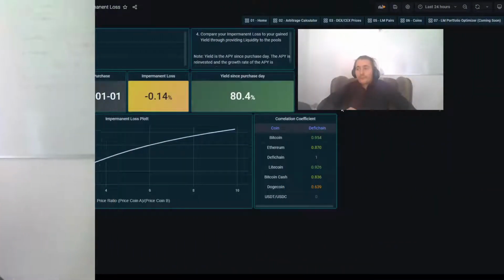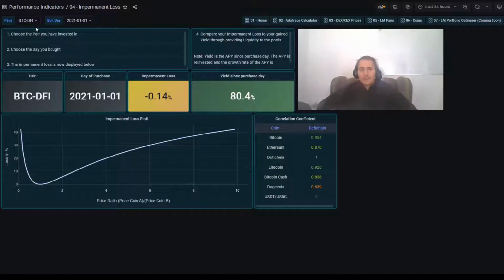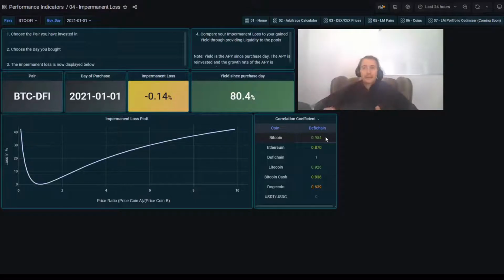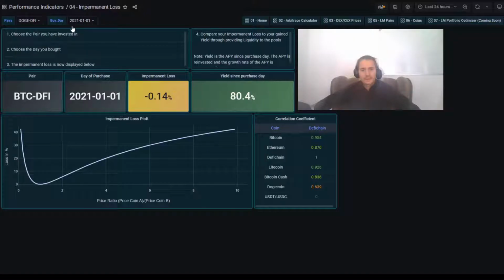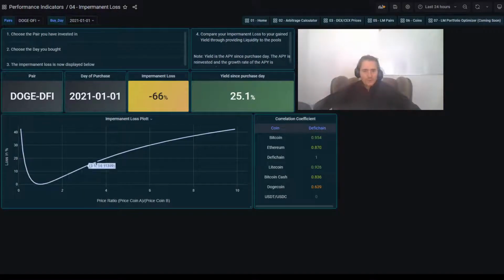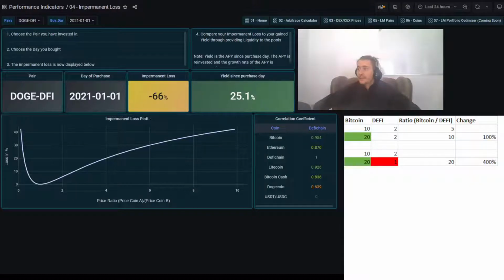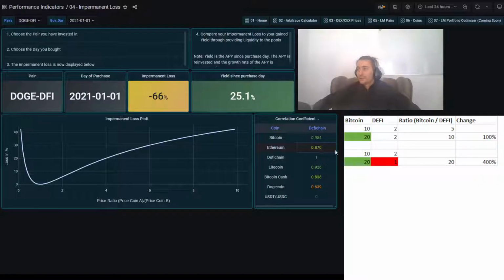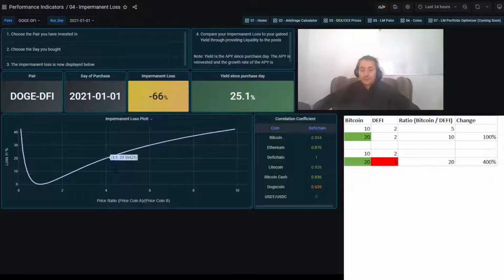Impermanent Loss Calculator